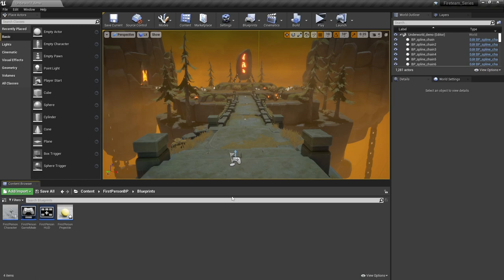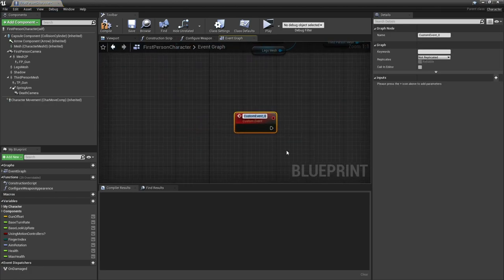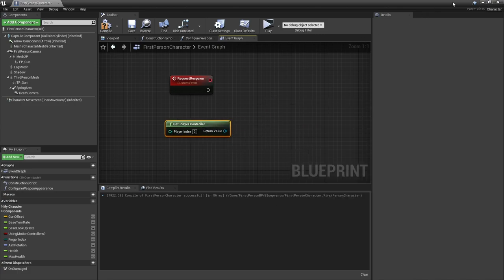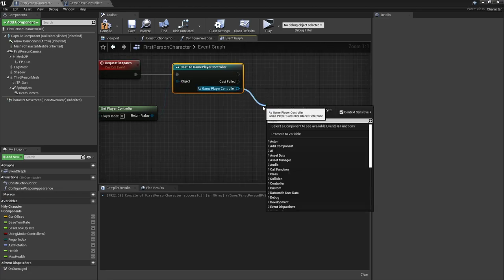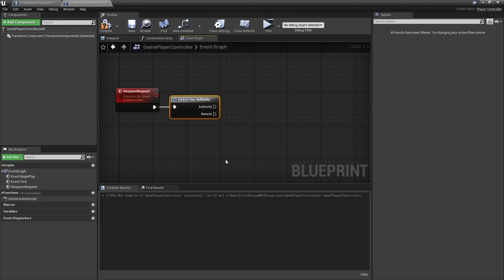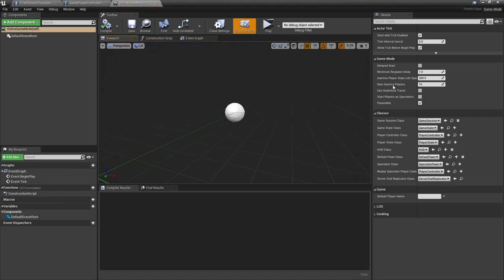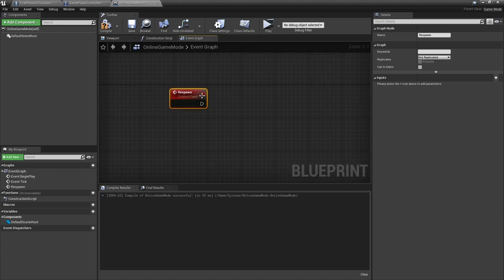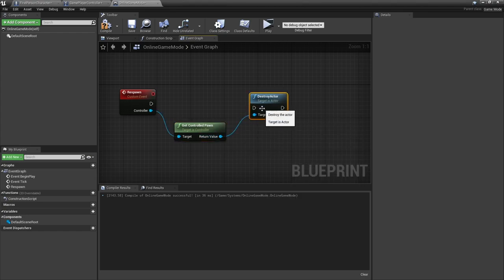Unreal Engine 4 Tutorial - Fireteam Chapter 3 Part 2: Respawning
PLAY FIRETEAM NOW

Chapter 3: Player Death
In the part 2 we build our respawn system to bring players back into the fight.

Take on your friends and strangers alike in this new free to play shooter from Ryan Laley Games. This game features no micro-transactions, no DLC, no advertisements, no costs what so ever to you. Plus! You can follow along via our YouTube Channel and see how to make your own UE4 Steam supported online multiplayer game.

Fireteam is a free-to-play PVP FPS where players take each other on in multiple maps in classic deathmatch action. Come back regularly for new features and updates to the game including new modes, new maps, and new features; all for free always!